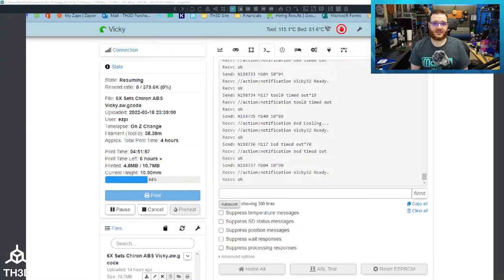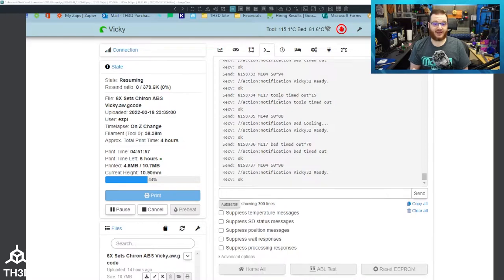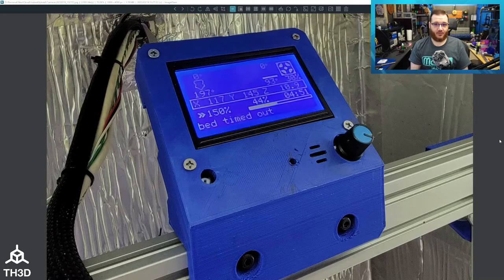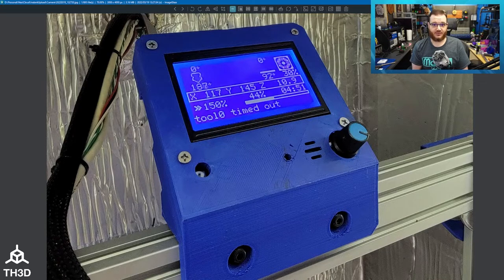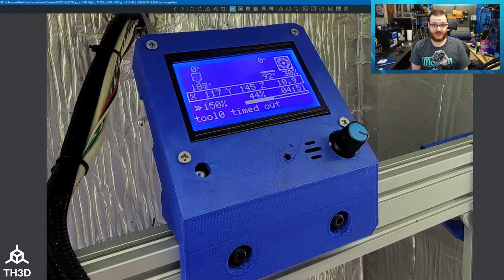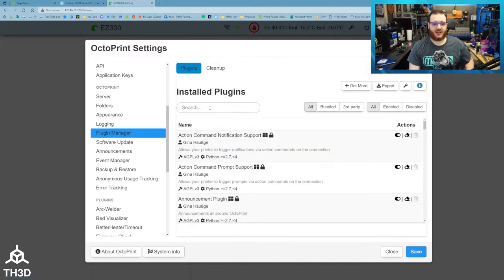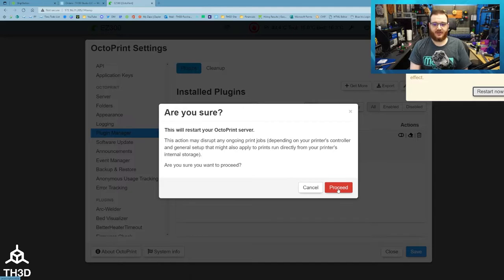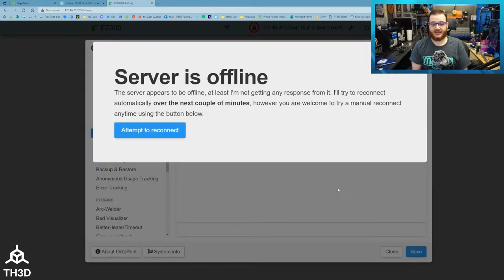BetterHeaterTimeout Octoprint/EZPi Plugin Issues - How to Disable